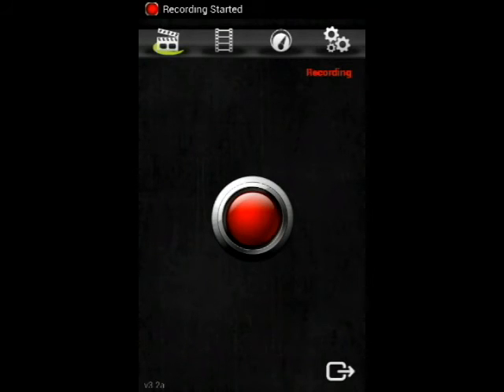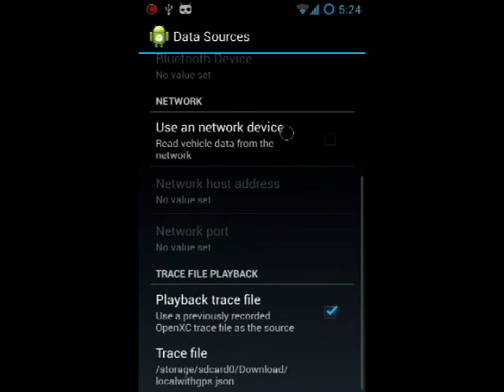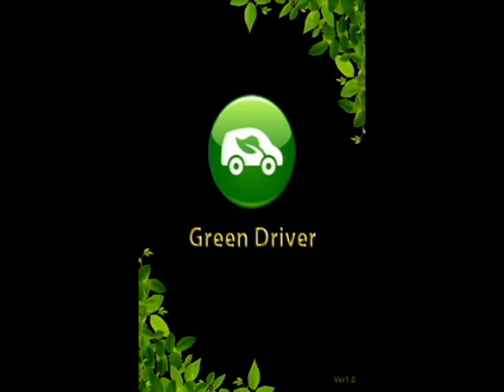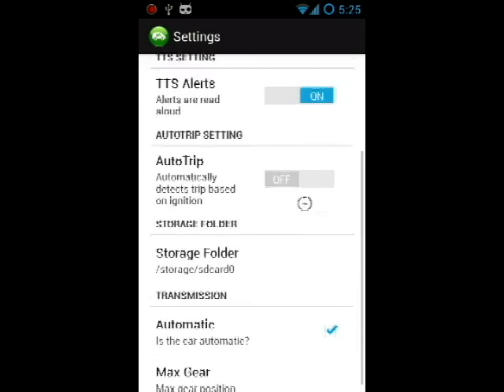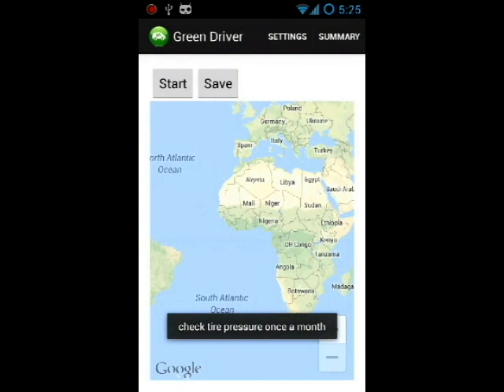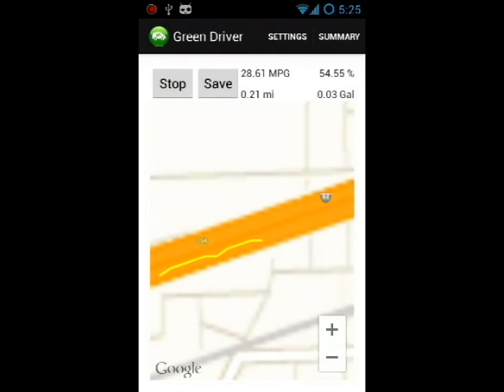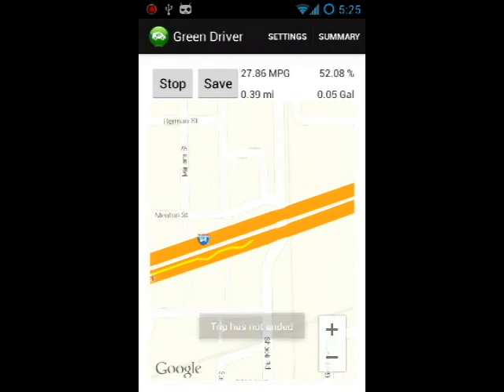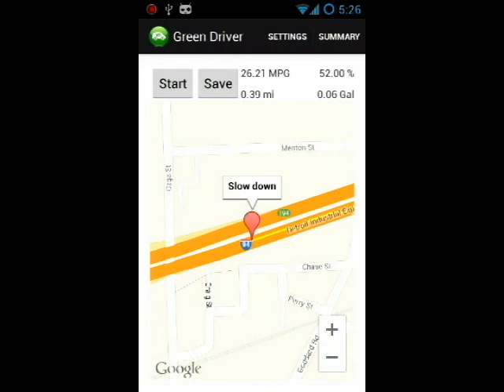Green Driver App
Minimum OS - Android 4.2.2
(Needs Data for Google Maps API)

Helps ford drivers develop and improve skills in driving more economically as well as identify possible car problems that lead to fuel inefficiency.

Features:
Text-To-Speech Alerts Inefficient Driving Habits
Saving Trips at around 1kb / minute
Reviewing Saved Trips to improve Habits
Color Coded Driving Trace-lines on Google Maps
Tips on Improving Fuel Economy

Current Alerts:
Easy on Gas / Brakes / Turns
Shift Up Gear (for manual cars)
Speed Up (for non-hybrids) / Slow Down
The Car Hasn't Started